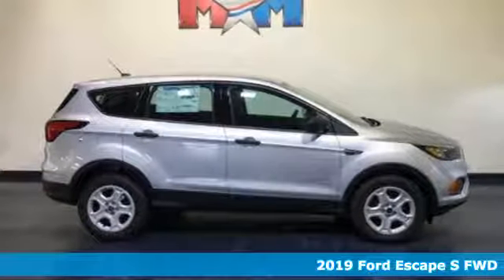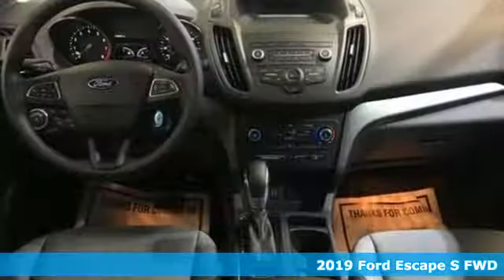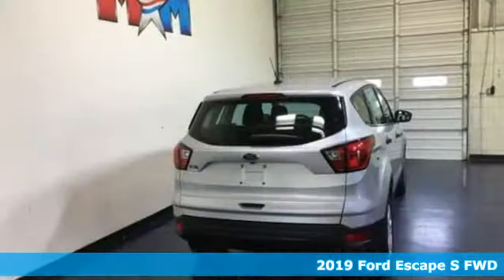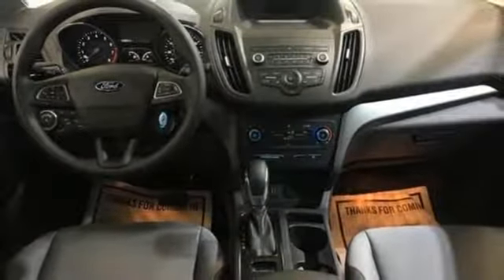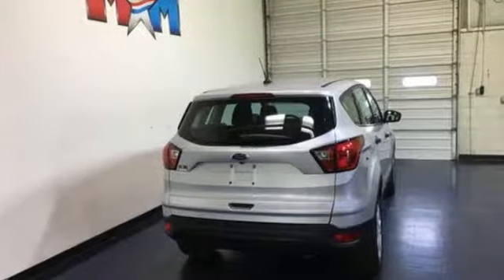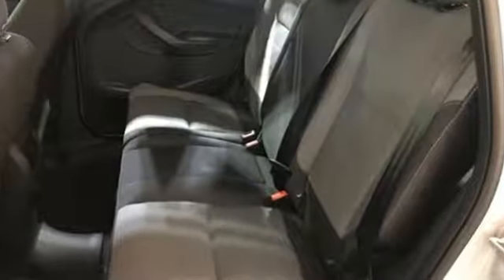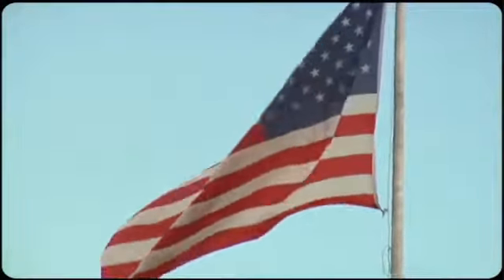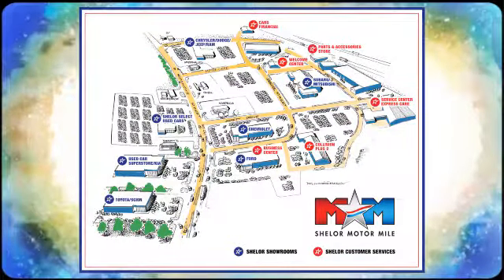New 2019 Ford Escape Christiansburg VA Blacksburg, VA FD190839 - SOLD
Year: 2019
Make: Ford
Model: Escape
Trim: S FWD
Engine: 2.5L 4 Cylinder Engine
Transmission: 6-Speed A/T
Color: INGOT SILVER METAL
Stock #: FD190839
VIN: 1FMCU0F72KUC47193
FUEL EFFICIENT 29 MPG Hwy/21 MPG City! Brake Actuated Limited Slip Differential, Smart Device Integration, Flex Fuel, Back-Up Camera, Onboard Communications System, iPod/MP3 Input. S trim. CLICK ME!br /br /KEY FEATURES INCLUDEbr /Back-Up Camera, Flex Fuel, iPod/MP3 Input, Onboard Communications System, Smart Device Integration, Brake Actuated Limited Slip Differential Rear Spoiler, MP3 Player, Keyless Entry, Steering Wheel Controls, Child Safety Locks. br /br /EXPERTS RAVEbr /Edmunds.com's review says The 2019 Ford Escape is a rare breed of compact crossover that deftly blends performance and utility. Sporty handling and a powerful turbocharged engine make the Escape drive more like a sedan, without sacrificing SUV versatility, making it a best-of-both-worlds choice.. Great Gas Mileage: 29 MPG Hwy. Approx. Original Base Sticker Price: $25,300*. br /br /WHY BUY FROM USbr /At Shelor Motor Mile we have a price and payment to fit any budget. Our big selection means even bigger savings! Need extra spending money? Shelor wants your vehicle, and we're paying top dollar! br /br /Tax DMV Fees & $597 processing fee are not included in vehicle prices shown and must be paid by the purchaser. Vehicle information is based off standard equipment and may vary from vehicle to vehicle. Call or email for complete vehicle specific informatiobr / Chevrolet Ford Chrysler Dodge Jeep & Ram prices include current factory rebates and incentives some of which may require financing through the manufacturer and/or the customer must own/trade a certain make of vehicle. Residency restrictions apply see dealer for details and restrictions. All pricing and details are believed to be accurate but we do not warrant or guarantee such accuracy. The prices shown above may vary from region to region as will incentives and are subject to change.